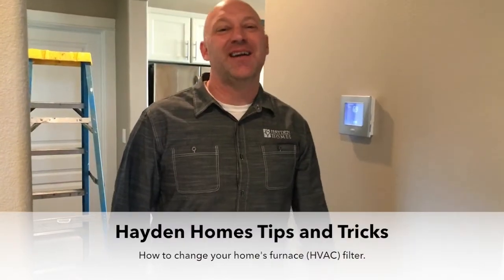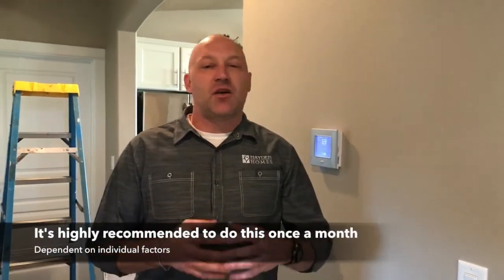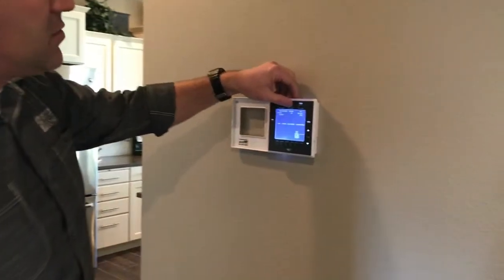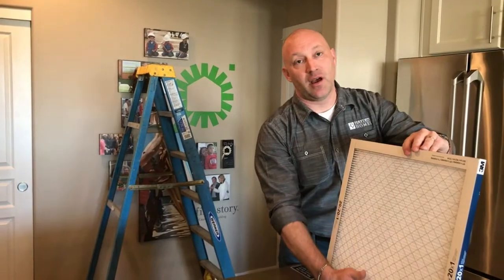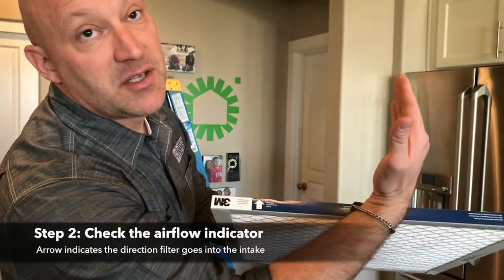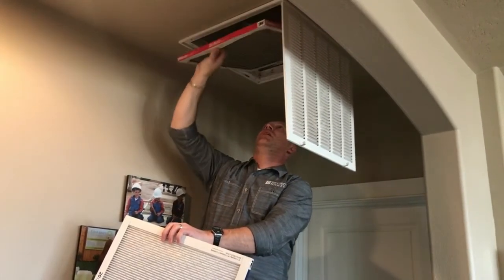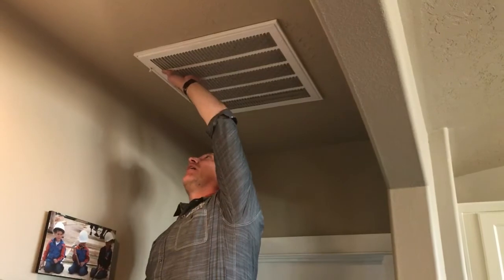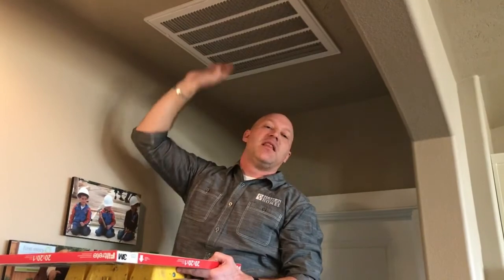Do It Yourself: How to change your home's HVAC air filter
Changing your air filters is an important part of keeping your home happy and running efficiently. Energy Star suggests changing your HVAC furnace filter once a month, especially during the winter and summer months, when your HVAC unit is most commonly used. At a maximum, you should not let more than three months go by without swapping out the dirty one for a clean one. In this home maintenance how-to video we should you how to change the HVAC air filter.